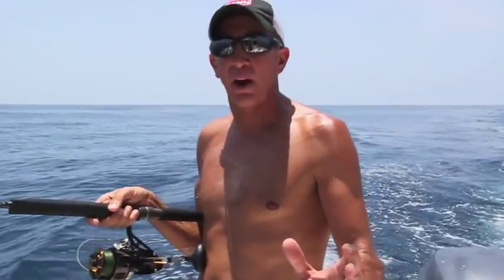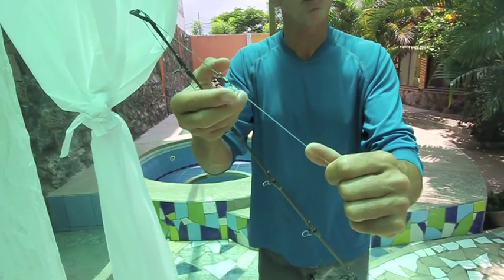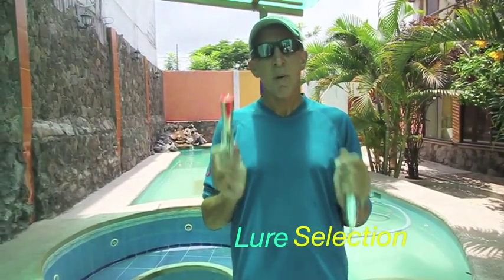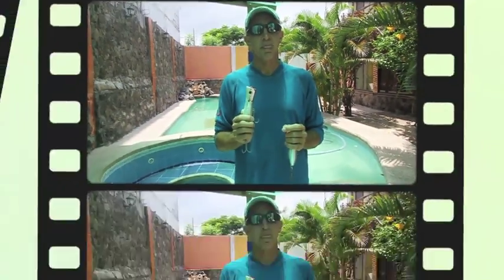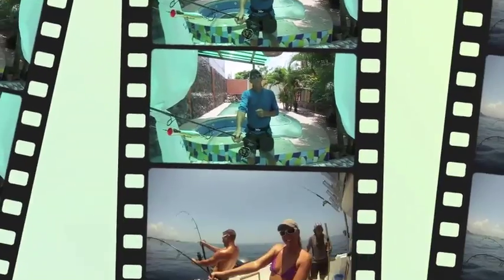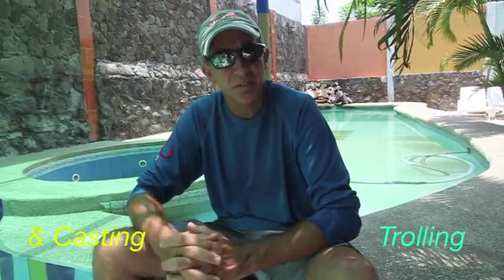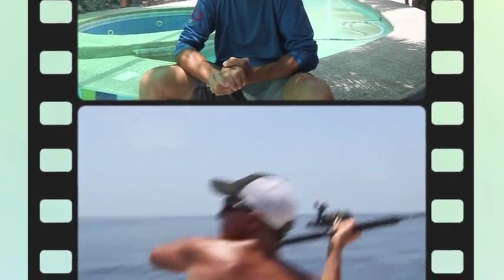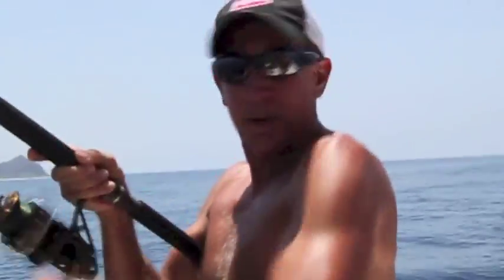Yellowfin Tuna Plugging Guide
from Northeast Angling Free saltwater fishing video, tips and techniques, fishing spots, destinations, news, fishing reports, product reviews. and much more!  In this video: Everything you need to know to target big yellowfin tuna with popping plugs - includes actual footage.